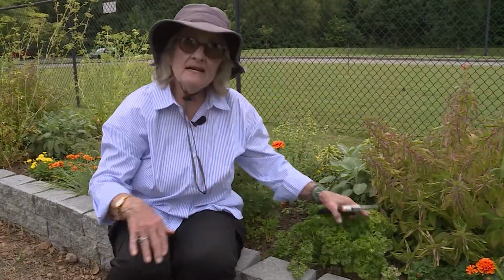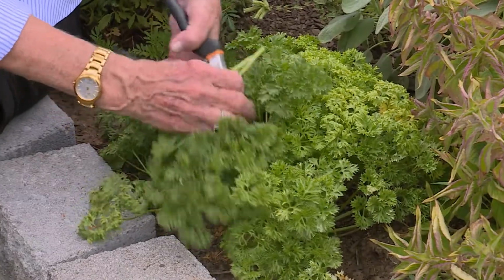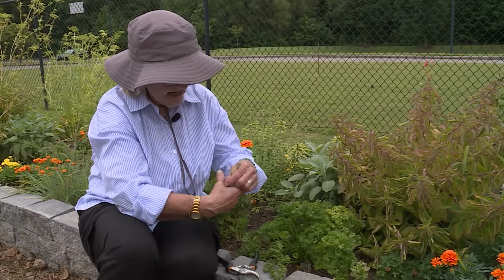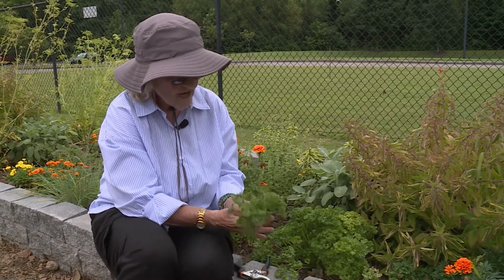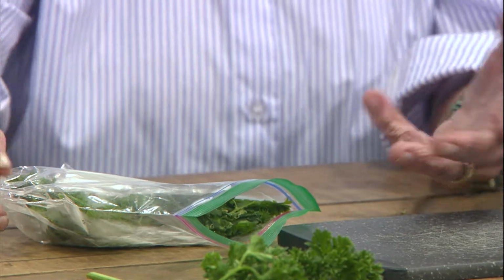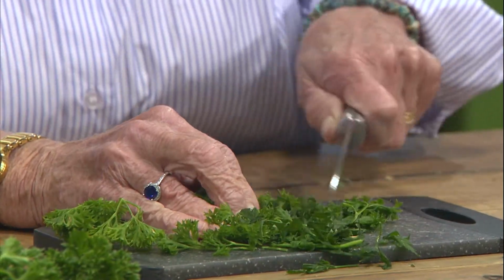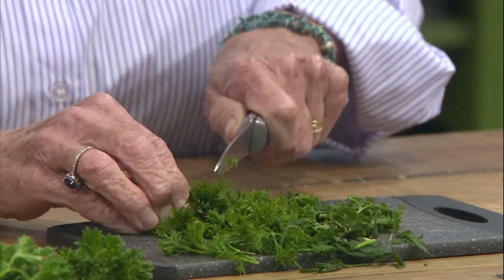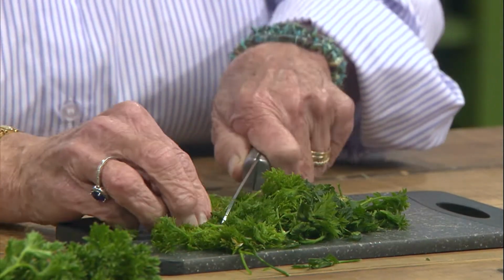Parsley: Harvesting and Freezing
Retired MSU Extension Horticulture Specialist Lelia Kelly shows how to harvest parsley and freeze it for storage. She also shows how to use the parsley when it comes out of the freezer.  Along the way she gives helpful tips.